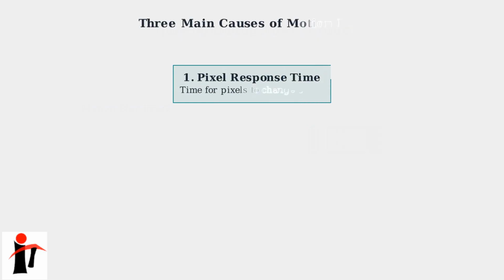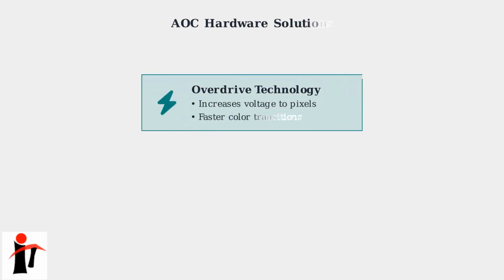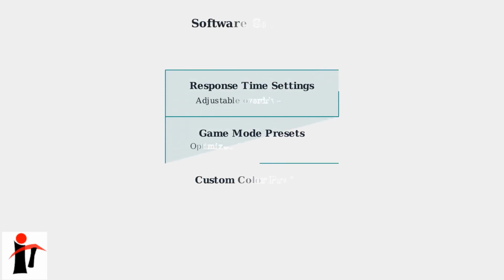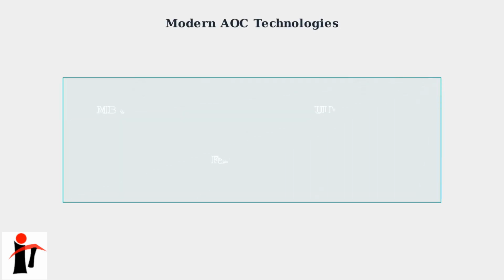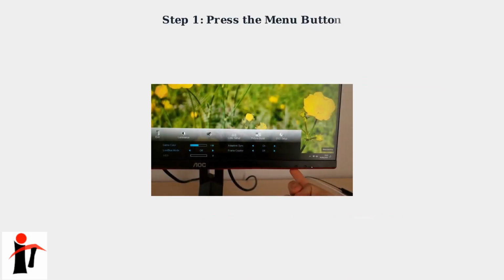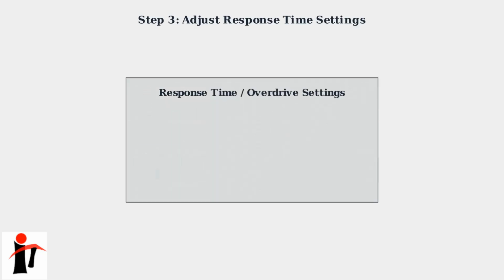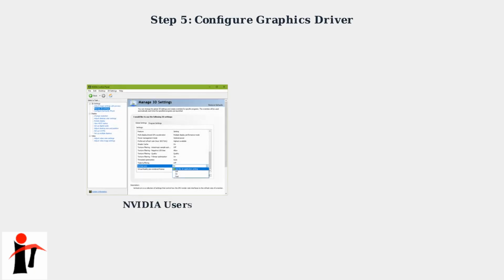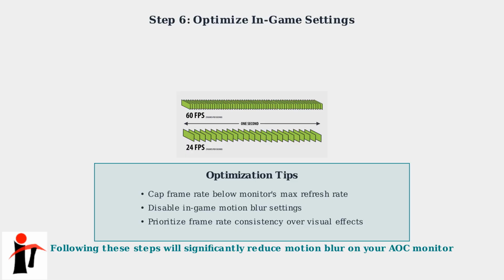How to Turn Off Motion Blur on AOC Monitor – Step by Step Image Clarity Guide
Press the Menu button on your AOC monitor and navigate to the OSD settings 🔧. Go to the “Game” or “Picture” section depending on your model. Look for the “Motion Blur Reduction” or “MBR” option in the menu. Toggle the setting to Off and adjust other image clarity options like Overdrive if needed. Exit the menu and check that motion blur is disabled for a clearer display ▶️.